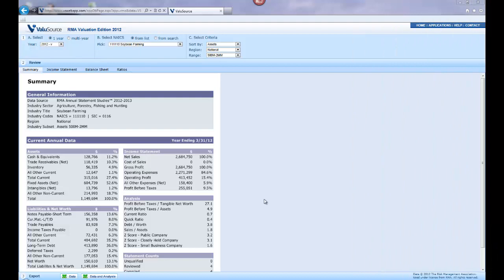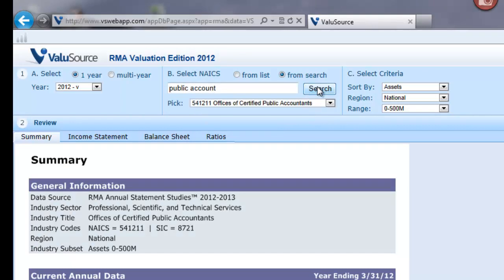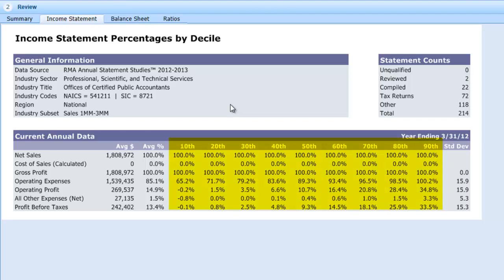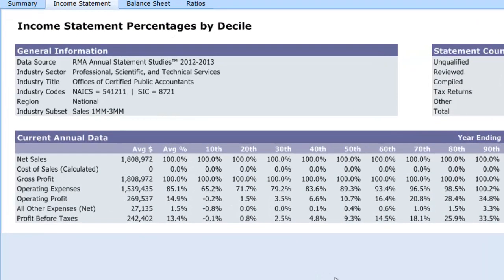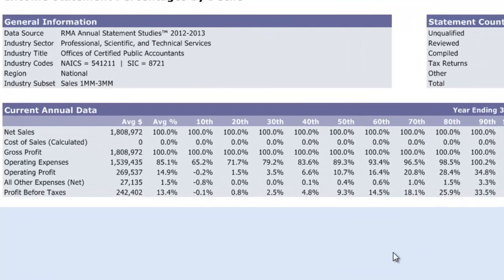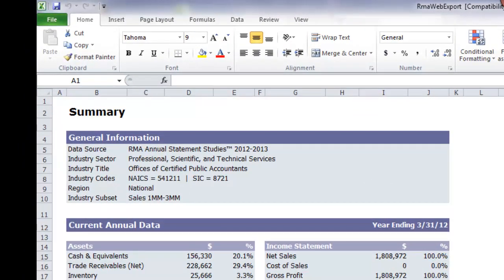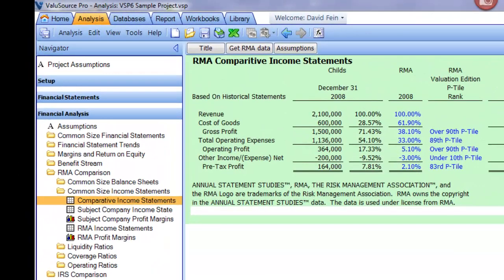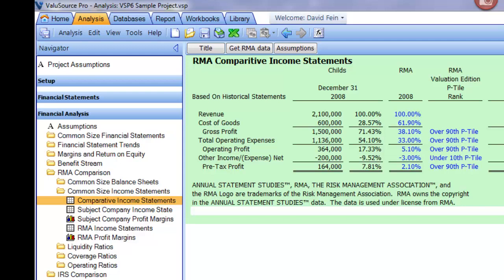RMA Valuation Edition, How it Works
An overview of how to use ValuSource's RMA Valuation Edition software on the web and in our valuation applications